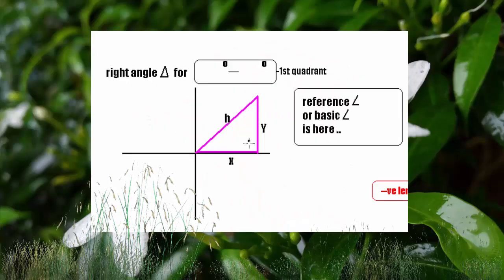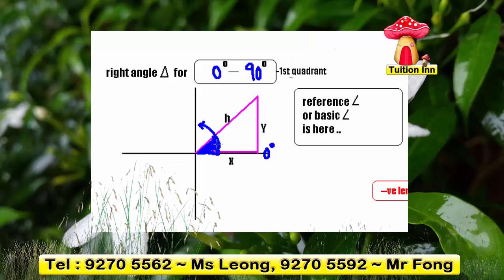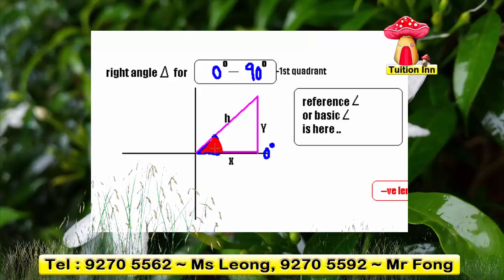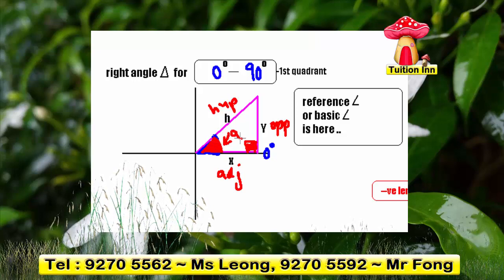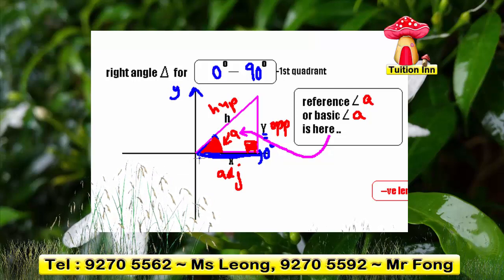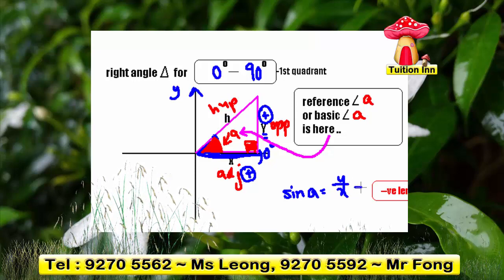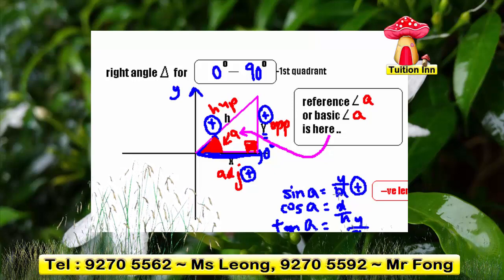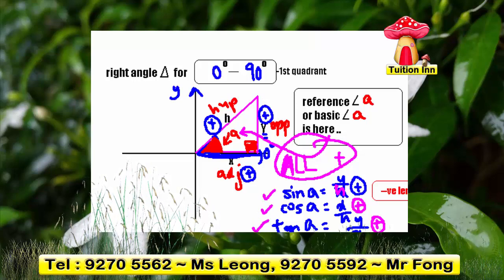Trigonometry 1of4 004 of 010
Trigonometry for Additional Mathematics. Total of 4 sets of lessons in this series. This is the 1st set of the 4 sets. Total of 10 videos in this set.